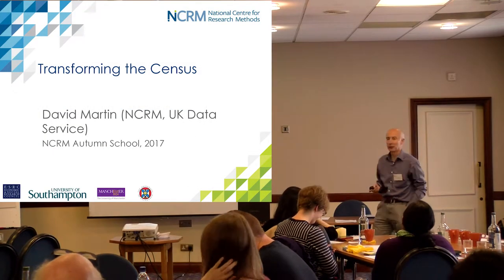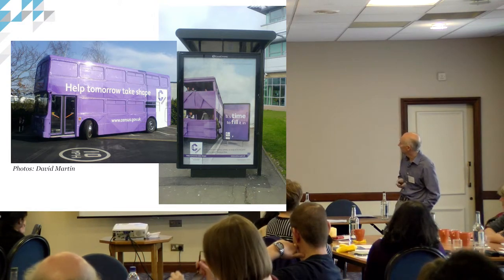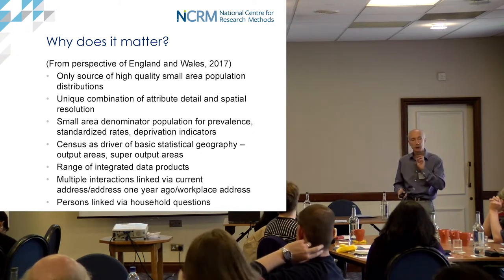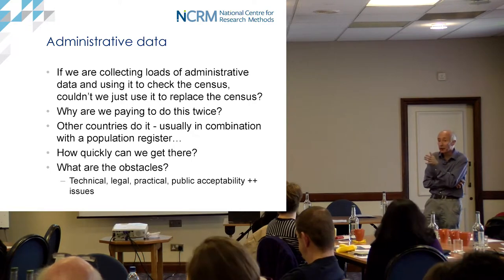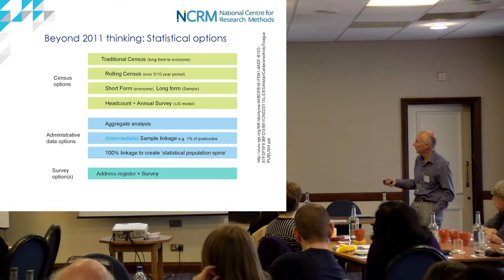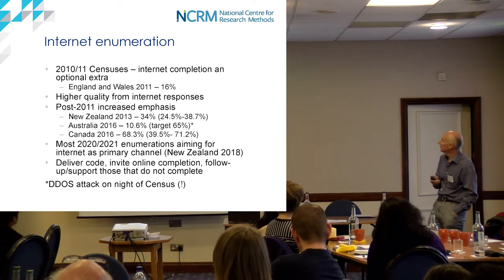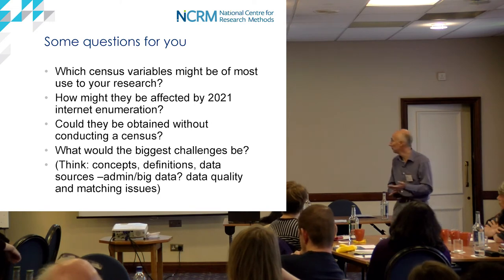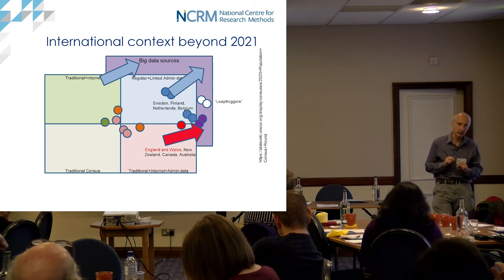Transforming the Census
Dave Martin (University of Southampton) talks at the NCRM Autumn School 2017

Abstract:
The 2020-21 round of international censuses represent a major break with traditional practice, with a huge reorientation taking place towards internet data collection and the linkage of traditional census enumeration with administrative data sources. Census data provide key baseline sociodemographic and denominator data for a vast array of research and policy applications via a variety of different data products, and the new methods being adopted will have major implications for users. Taking the England and Wales Census Transformation programme as a model, this session will explore some of the major opportunities and risks for researchers.